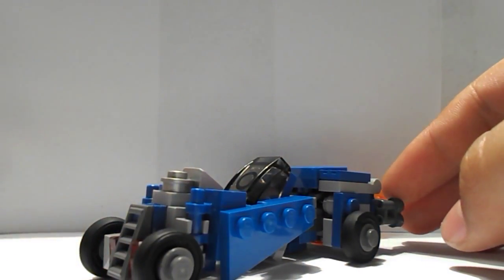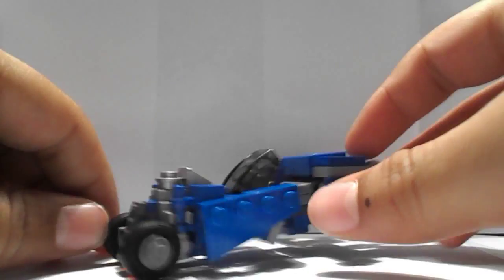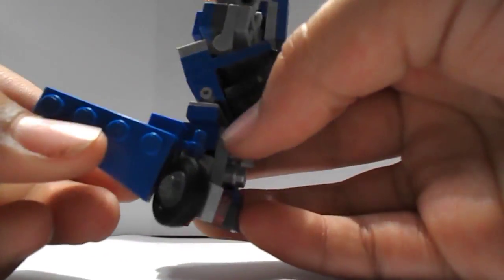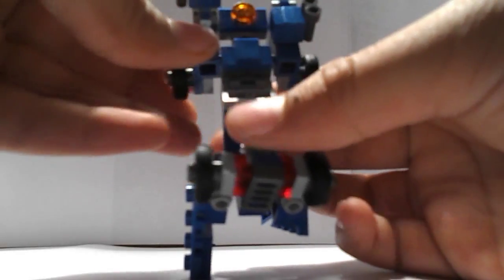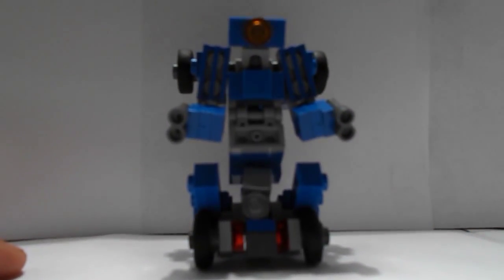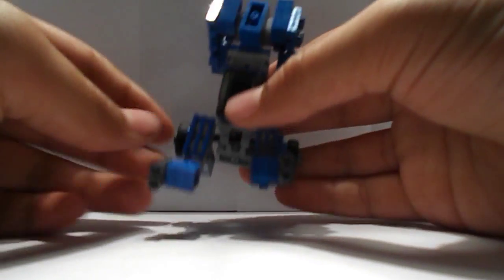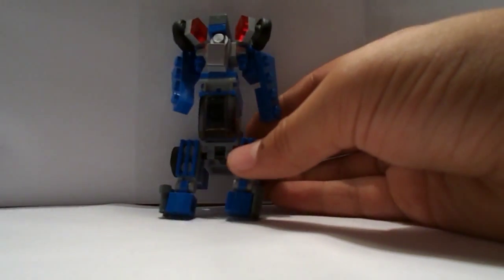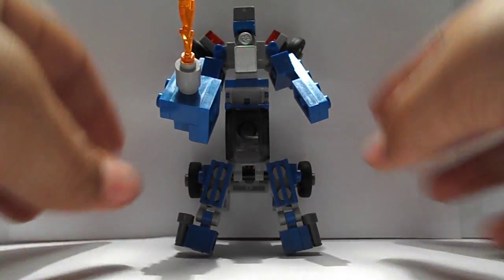Lego Transformers #6 Decepticon Exhaust/Autobot Roadster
Sorry for the slurred speech and monotone voice.  It was 6:00 in the morning.